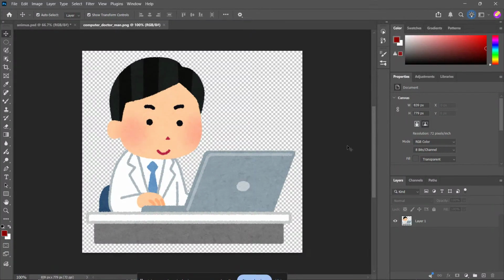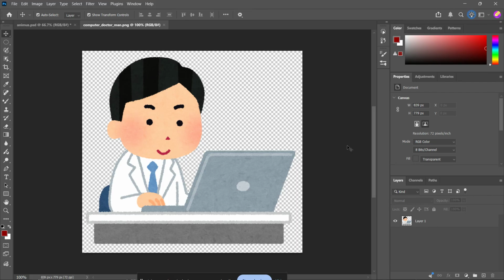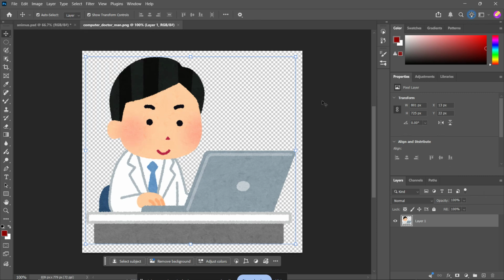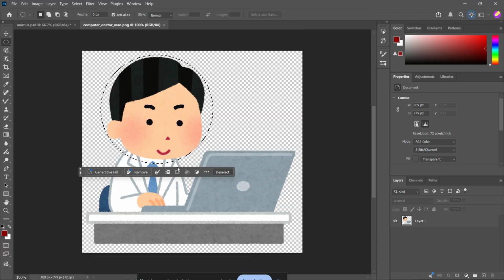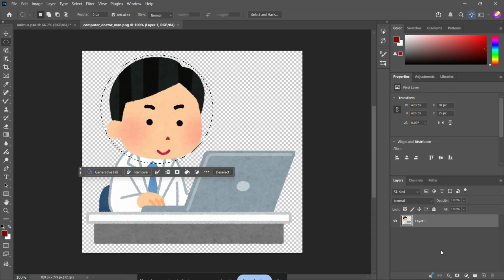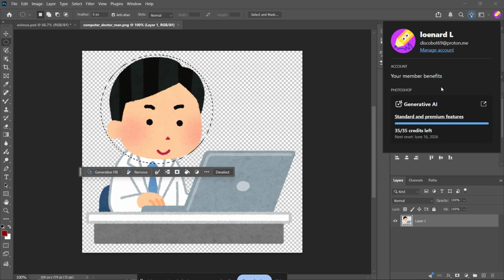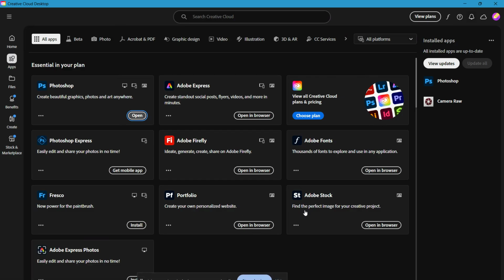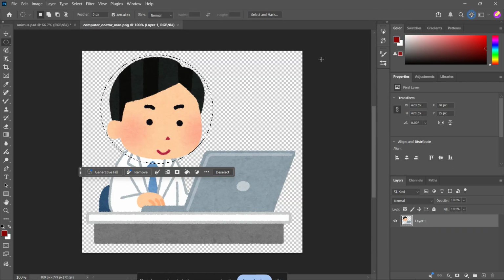How To Fix Generative Fill Not Working In Adobe Photoshop (Easy Troubleshooting Guide)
Learn how to fix Generative Fill not working in Adobe Photoshop with simple troubleshooting steps for document settings, layers, account issues, network problems, and updates.

🕚Timestamps:
00:00 Intro
00:22 Check RGB Mode And Bit Depth
00:57 Make An Active Selection
01:23 Fix Layer Type Issues
01:55 Check Adobe Account Requirements
02:22 Disable VPNs And Review Firewall Settings
02:54 Update Photoshop
03:16 Clear Cache And Reset Preferences
03:39 Final Checklist And Outro

✍️What You'll Learn In This Video:
• How To Fix Generative Fill Not Working In Adobe Photoshop
• How To Check RGB Mode And Bit Depth In Photoshop
• How To Make Generative Fill Appear With An Active Selection
• How To Convert Layers For Generative Fill Compatibility
• How To Troubleshoot Adobe Account And Firefly Restrictions
• How To Disable VPN And Firewall Issues For Photoshop AI Features
• How To Update Photoshop To The Latest Version
• How To Clear Cache And Reset Generative AI Preferences

💡Pro Tips:
• Always check that your file is in RGB mode before troubleshooting anything else.
• Use a simple marquee or lasso selection to test whether Generative Fill is being triggered correctly.
• If you’re working on a locked background layer, unlock or rasterize it first.
• Restart Photoshop after changing account, network, or update settings.
• If one fix doesn’t work, go through the checklist step by step instead of skipping ahead.